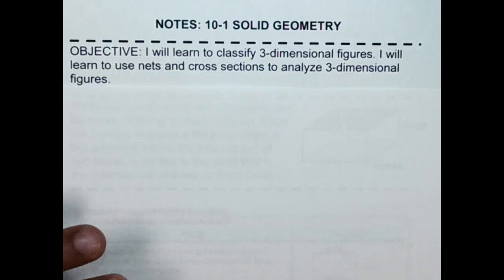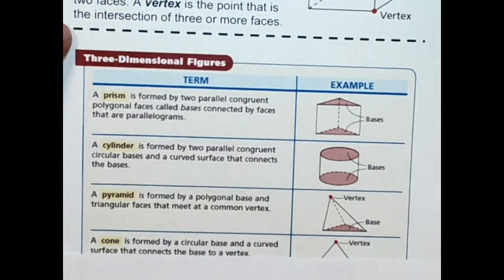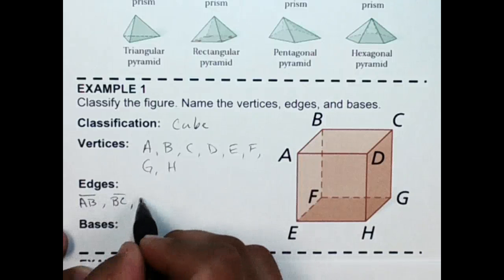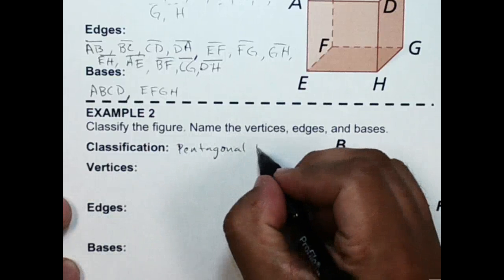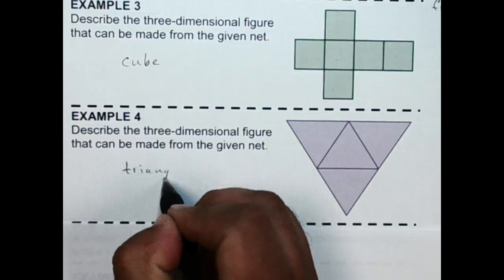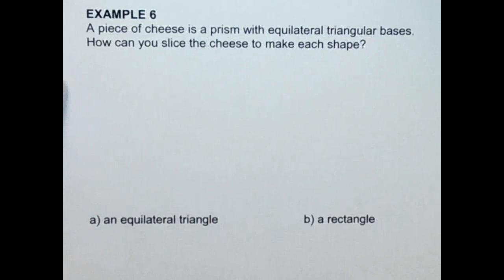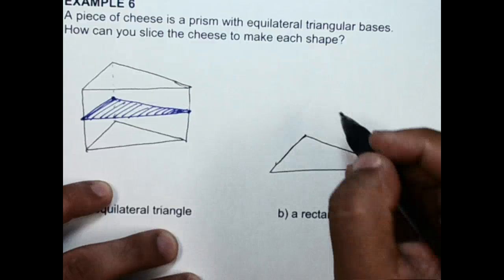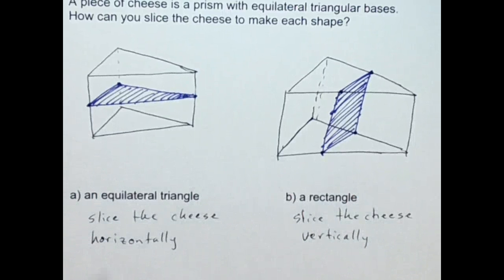Three-Dimensional Figures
This video is about identifying and classifying three-dimensional figures, nets, and cross-sections.